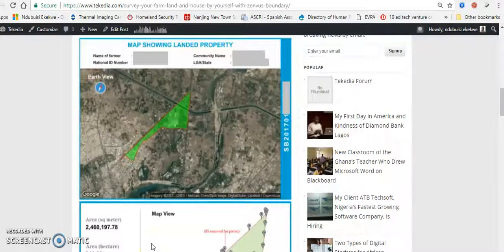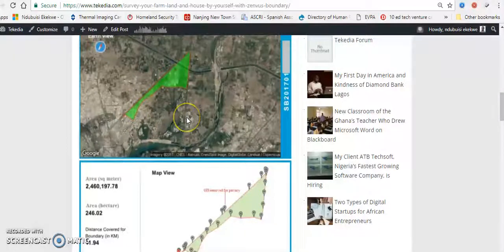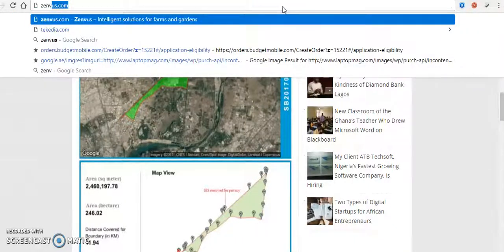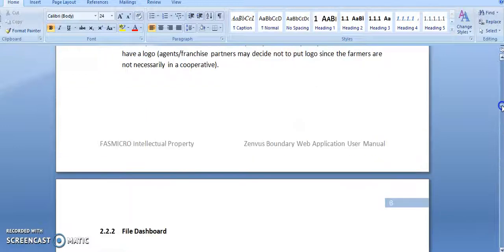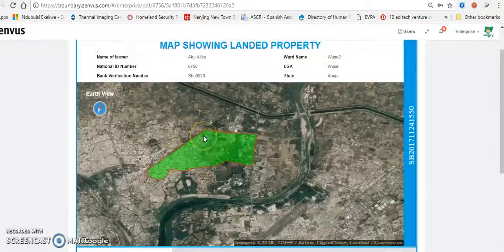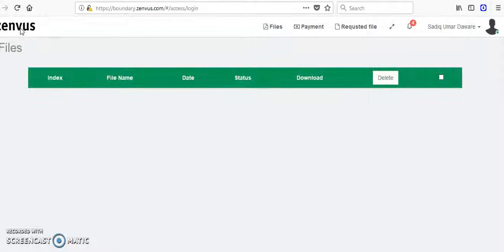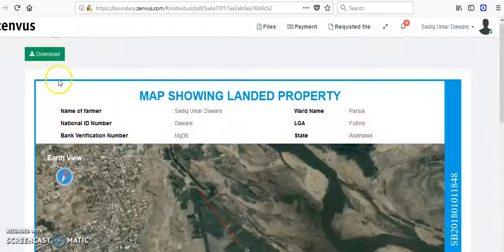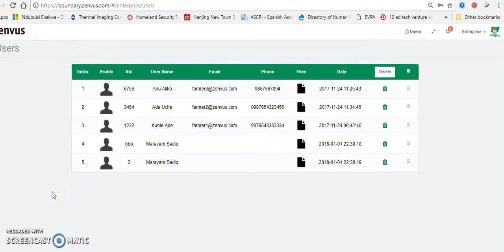Zenvus Boundary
Zenvus Boundary maps property boundaries and superimposes them on Google Earth, providing stunning visualizations of properly locations and perimeters. The resulting maps or surveys can be printed from Zenvus web portal.